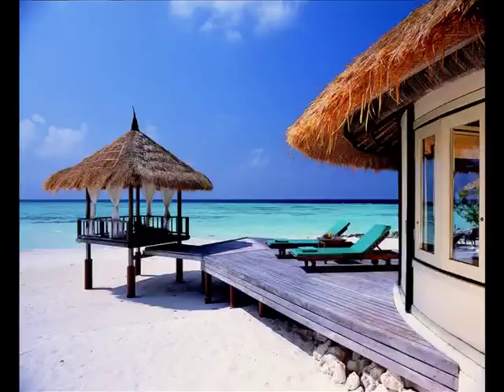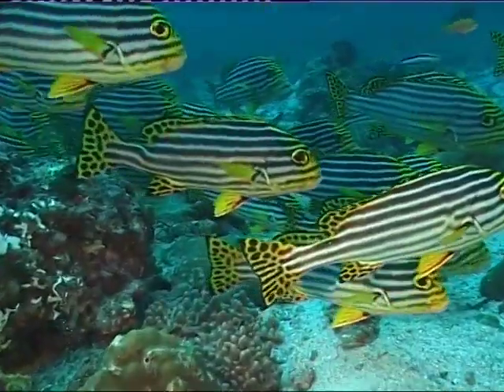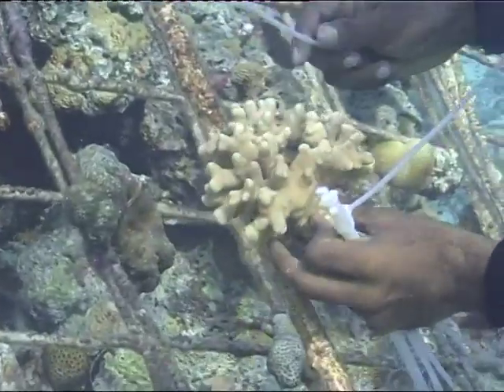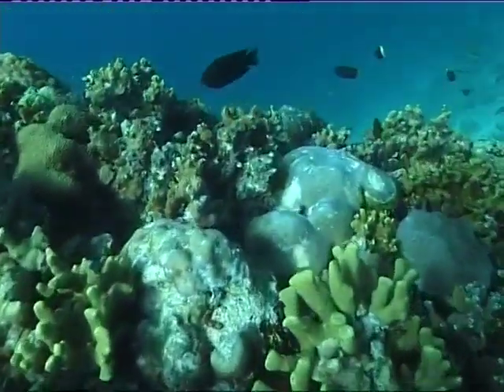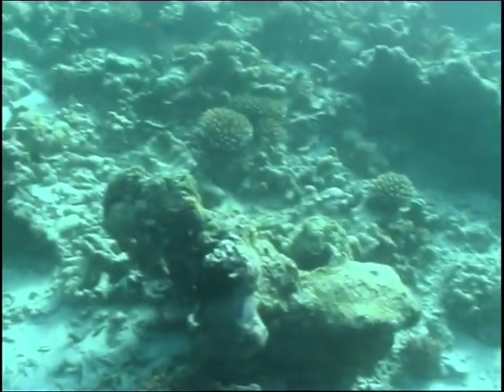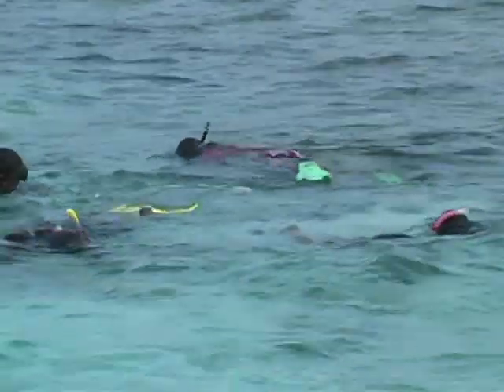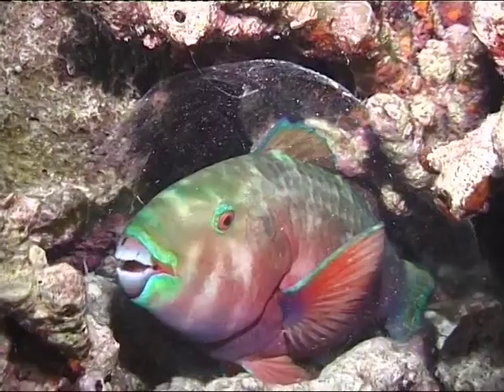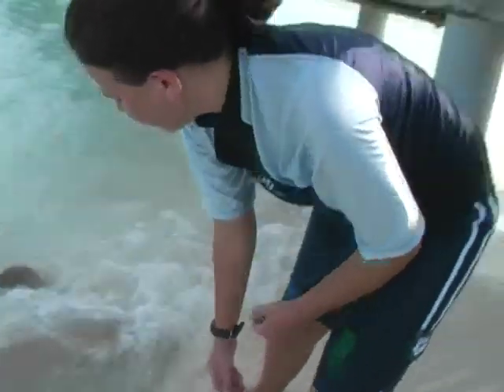Banyan Tree Maldives - Underwater Gardens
Short clip on the various projects undertaken by Banyan Tree Maldives for coral and marine life conservation and research.